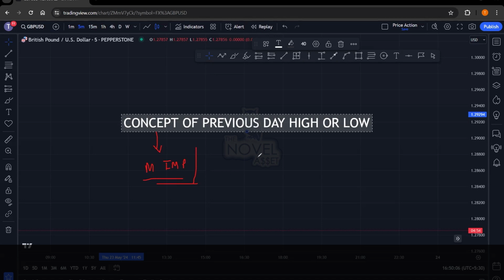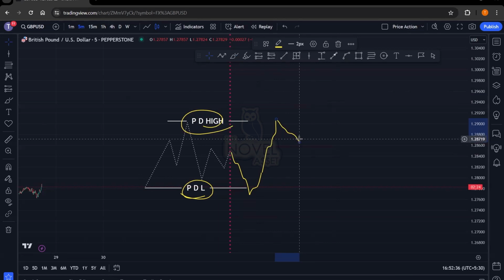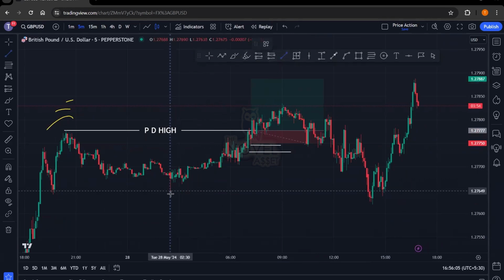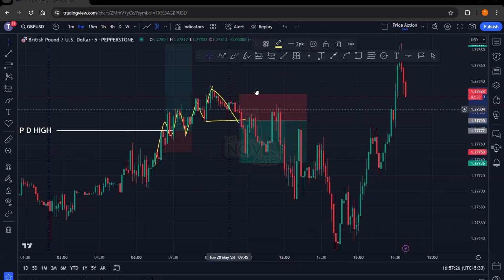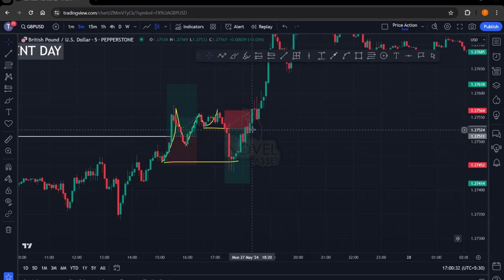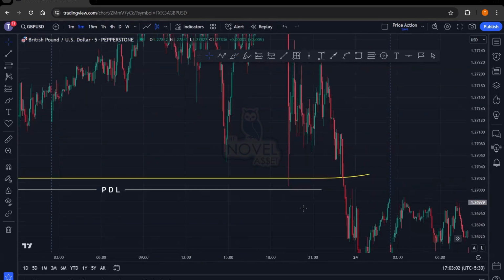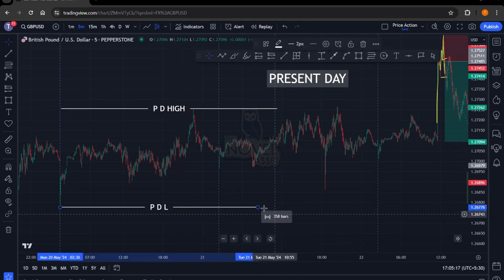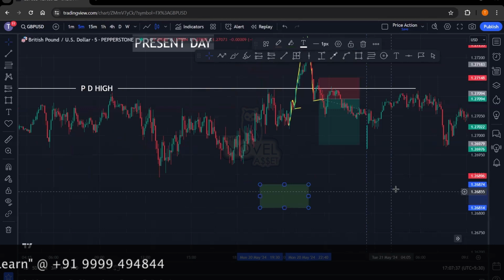Market Liquidity Strategy for SMC Traders | 80% winning ratio in Forex Markets - Paras Goel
Paras Goel has shared his secret strategy in FOREX market, which has 80% winning percentage, for Smart Money Concept (SMC) Traders.

With this simple strategy you can catch more than 500 pips daily in Gold (XAUUSD) and other Forex pairs (EURUSD, GBPUSD, USDJPY etc)

In this video he has explained in detail, in a step by step process of how to follow this strategy. Also he has done backtesting on random chart to help you understand the authenticity of the setup.

Live Trading
Live Analysis
Live Mentorship
Trading Live
Gold winning strategy
Trading Setup
Trading Strategy
Profitable Strategy